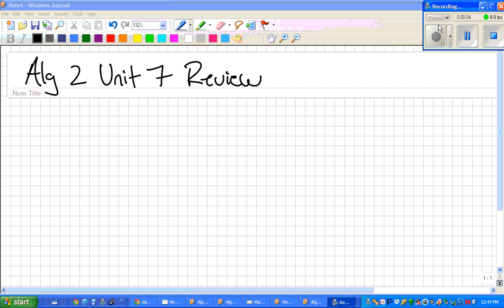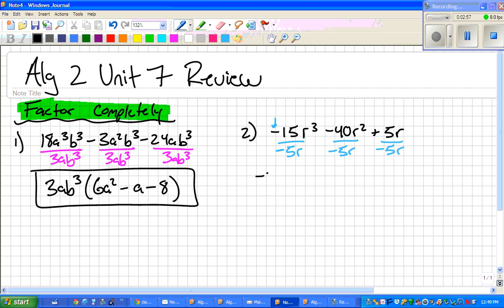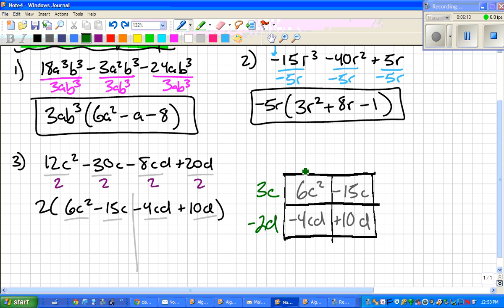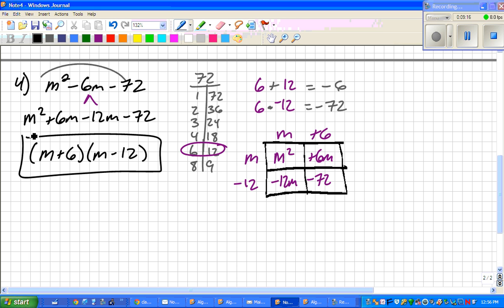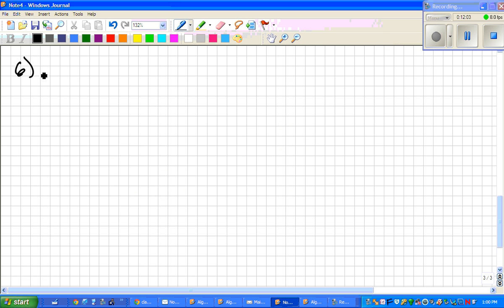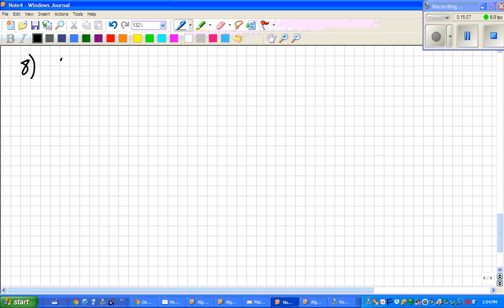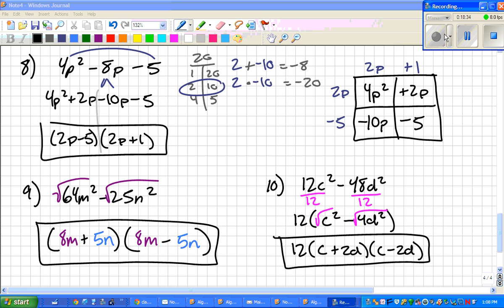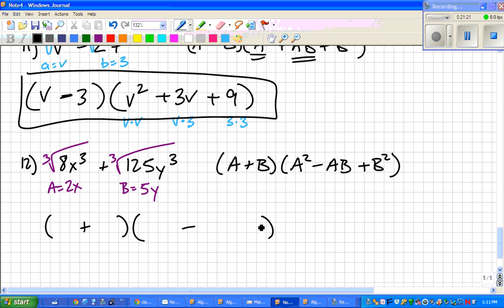AT Alg 2 Unit 7 Review video 1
ATHS Alg 2 Unit 7 Review video 1 - Get yourself ready for the Unit 7 Test and watch this video (problems 1-12) - Ms. Carranza & Mr. Grice's Algebra 2 Class